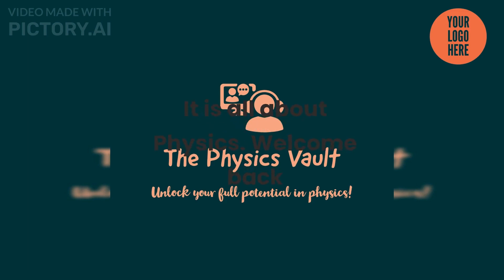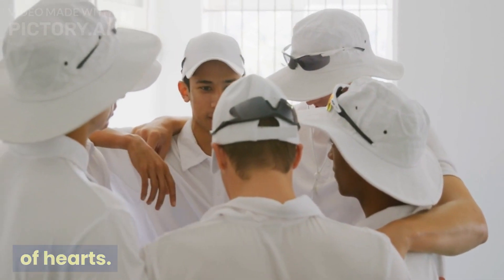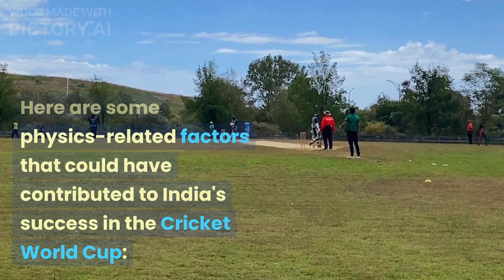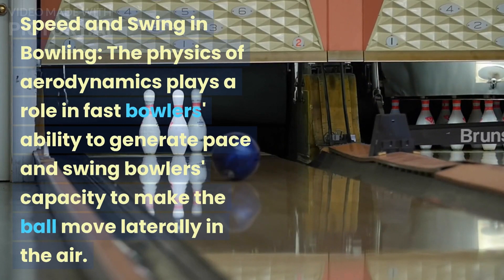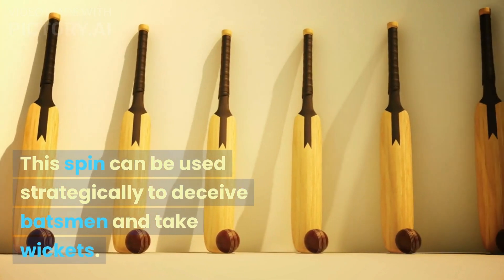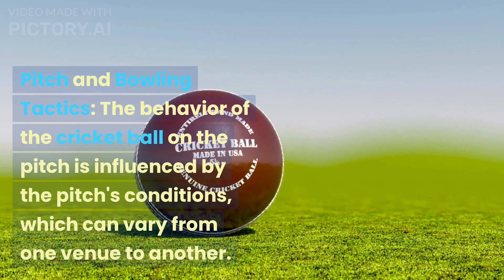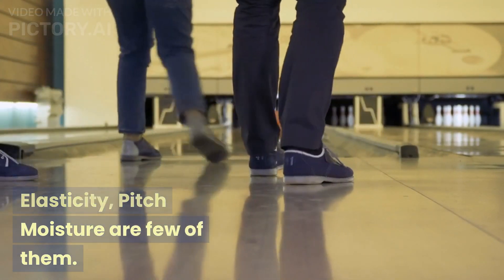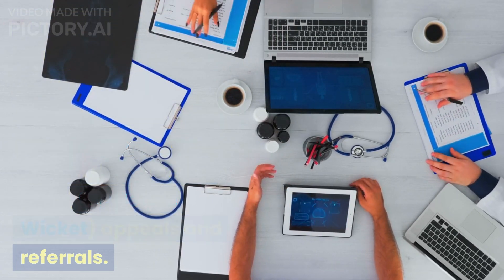How Physics Helps Cricket Players.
Woold cup Cricket|Physics|Onlineturtion|Mentor|Career